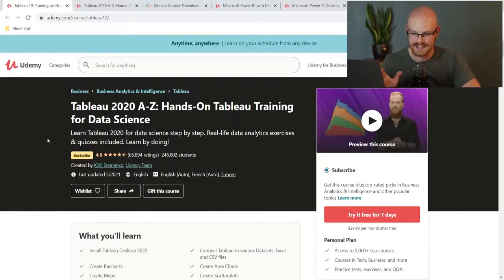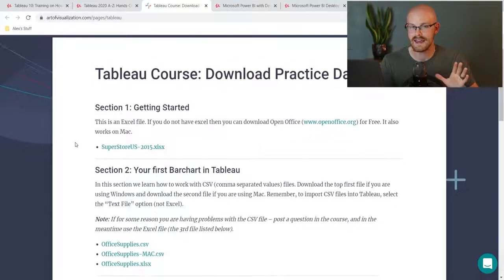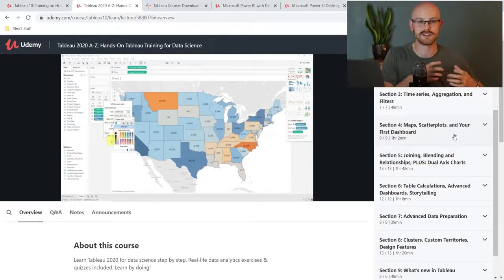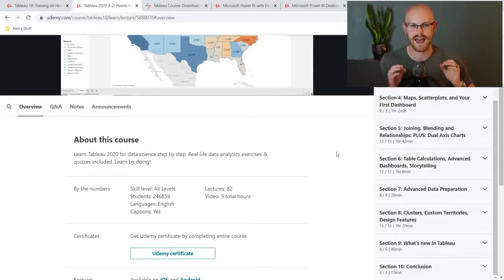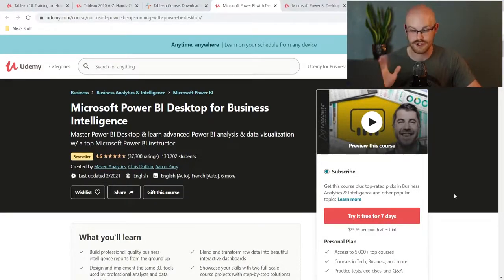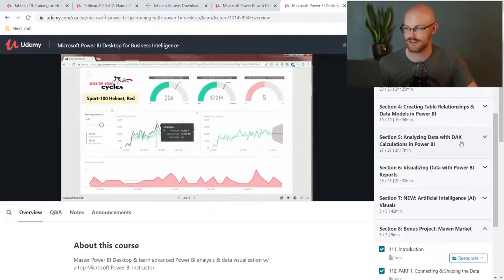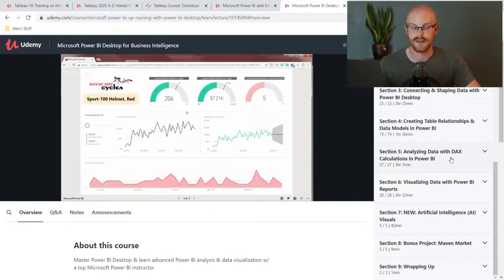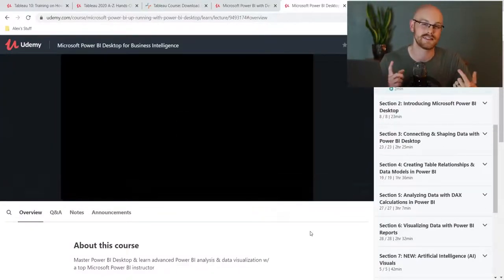Best Tableau and Power BI Courses on Udemy by Alex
How To Get Upwork Profile Approved In Less Than 12 Hours – 2021